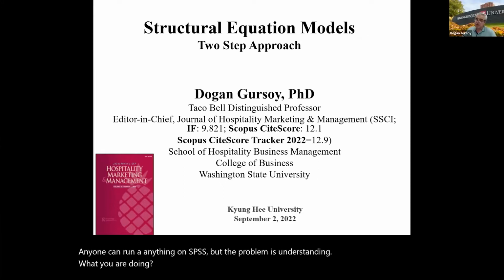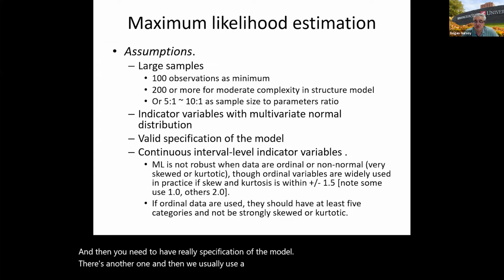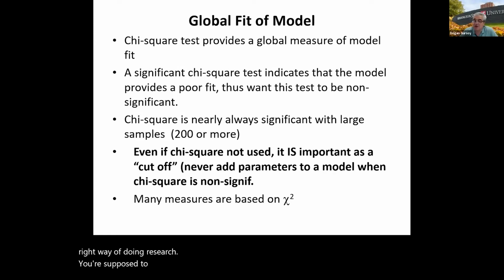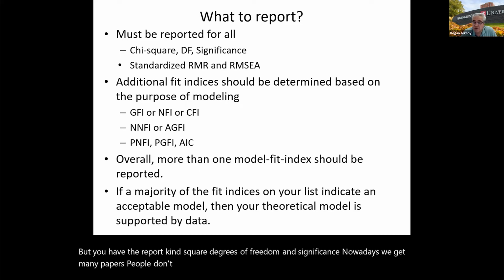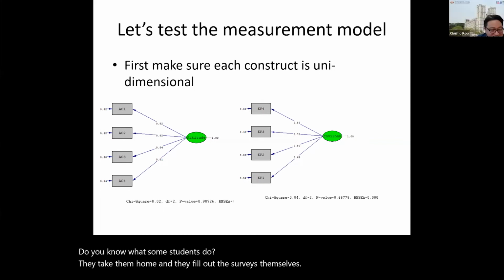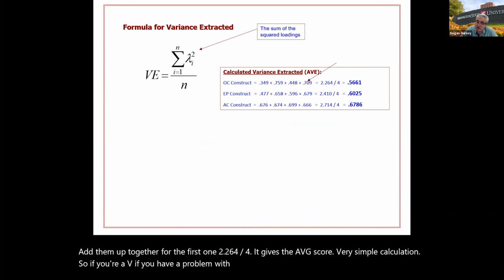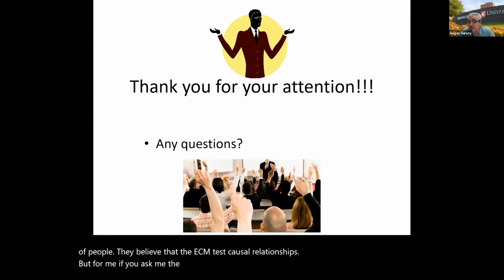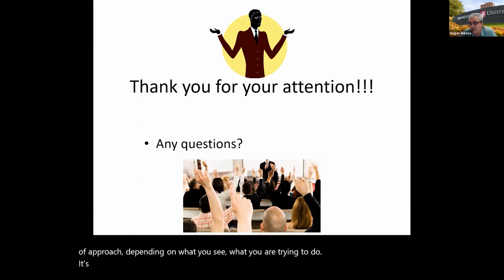[스마트관광 세미나] The use of artificially intelligent devices in service delivery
스마트관광연구소

STRC

The use of artificially intelligent devices in service delivery

Dr. Dogan Gursoy - Washington State University

              스마트관광연구소 홈페이지: strc.khu.ac.kr